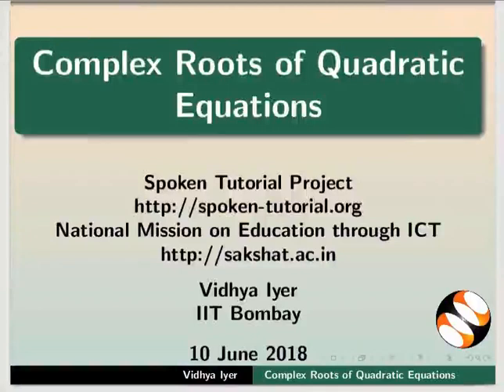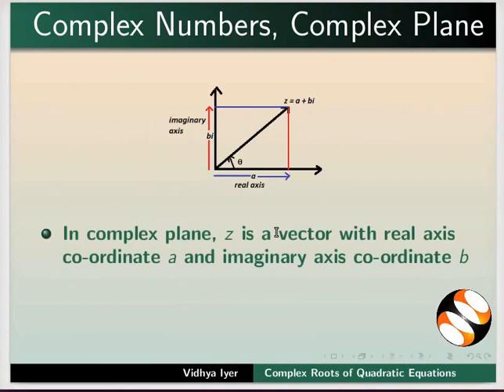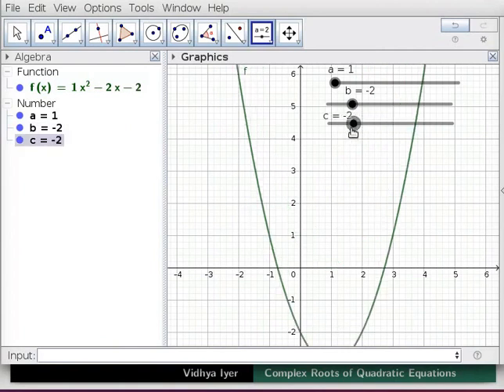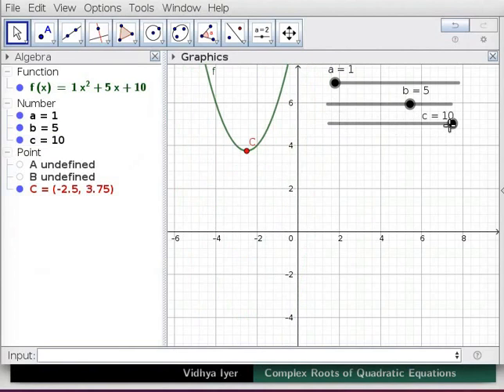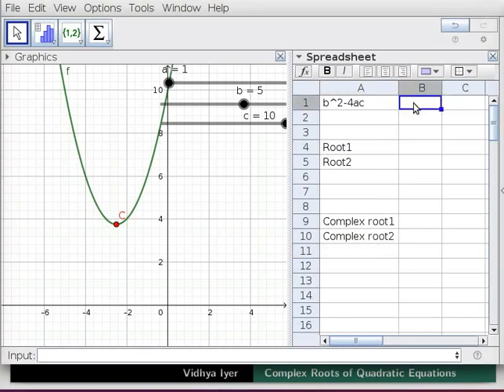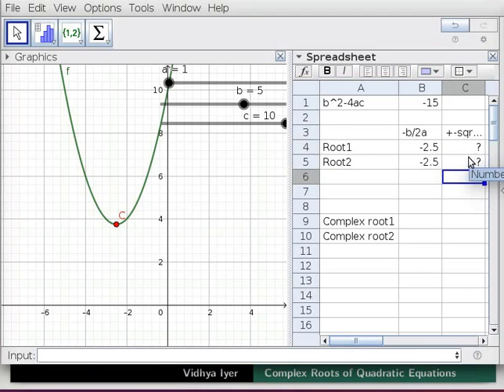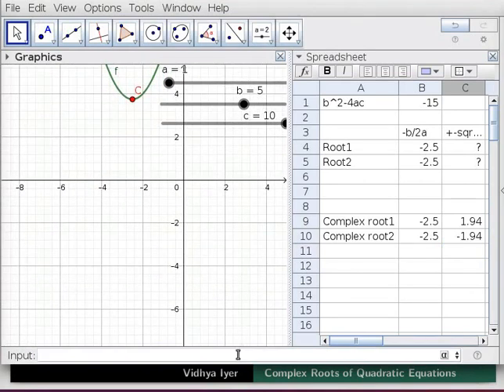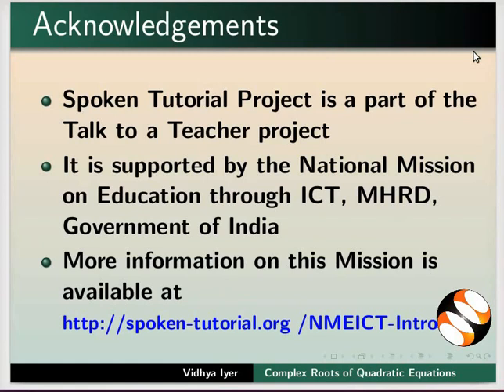Complex Roots of Quadratic Equations - English